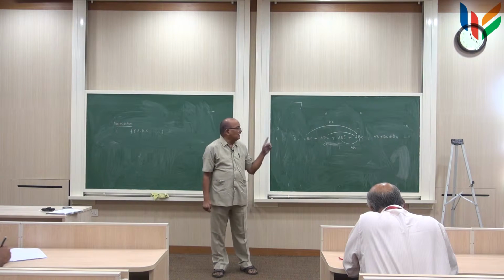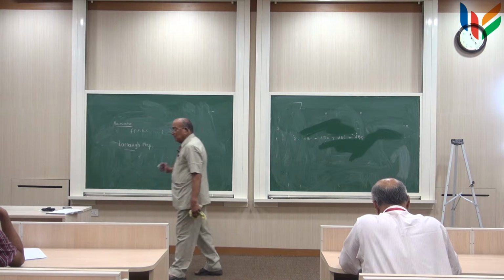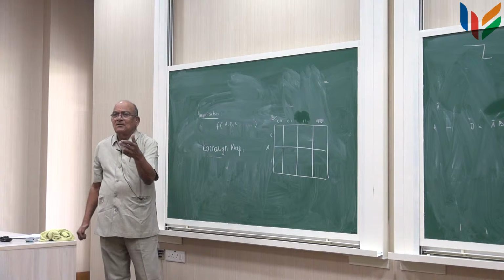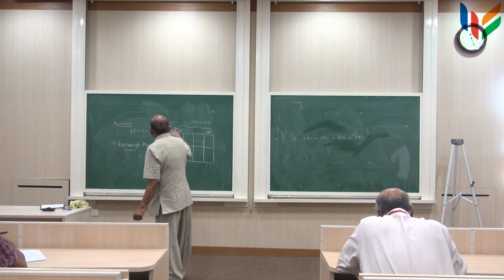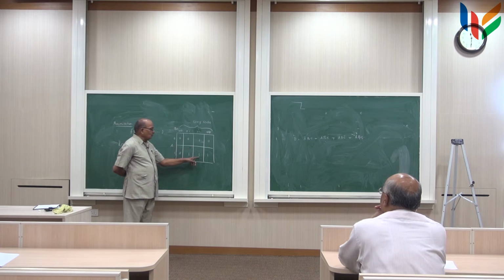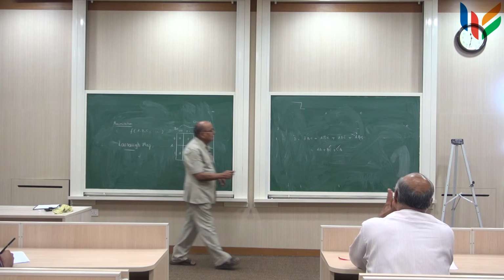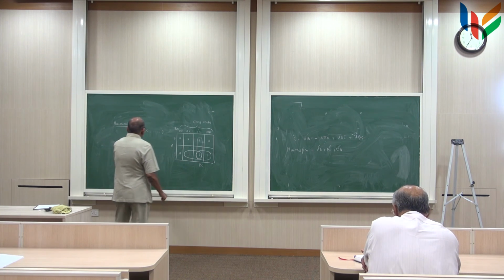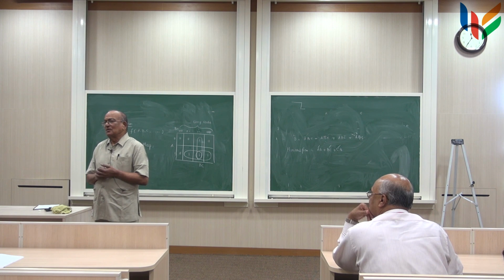EE102_Prof_Sharma_lecture_23_Ep_05_Mahindra_École_Centrale